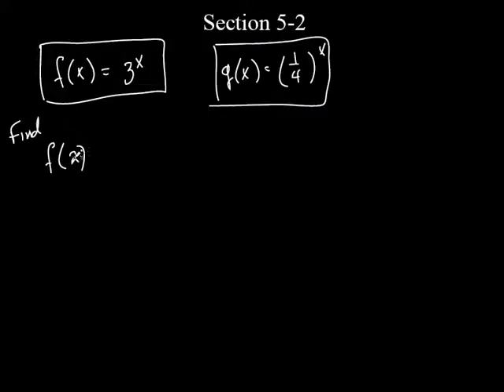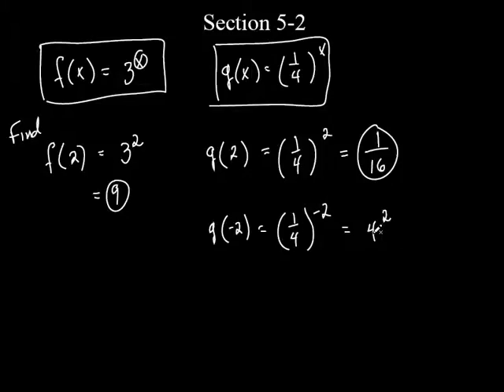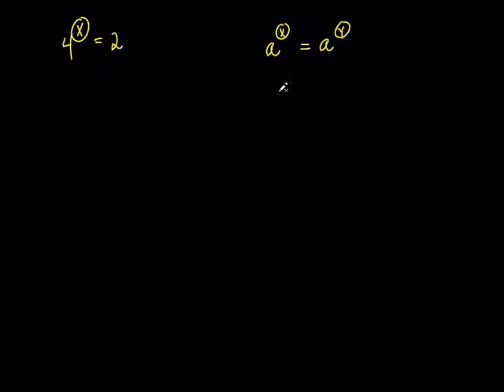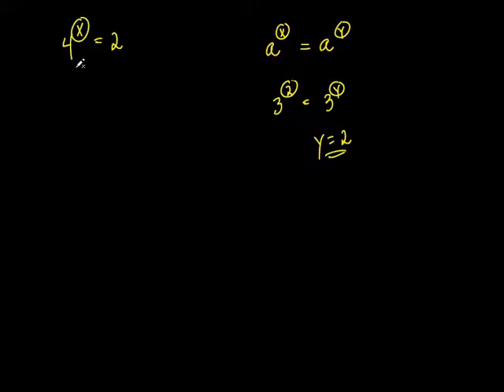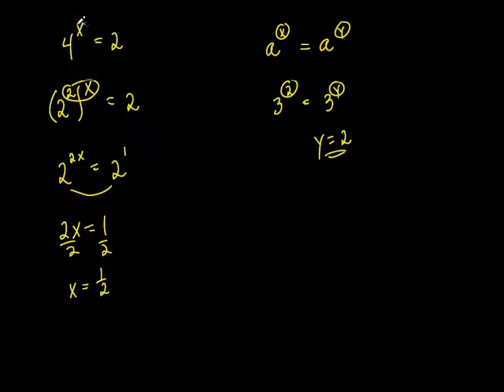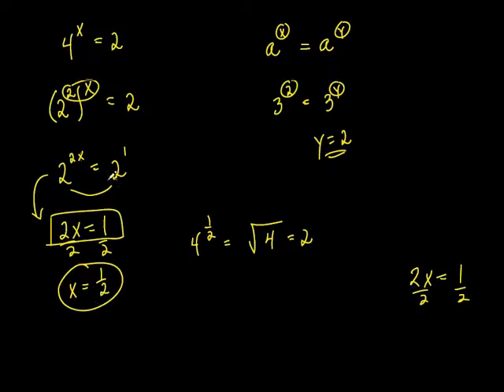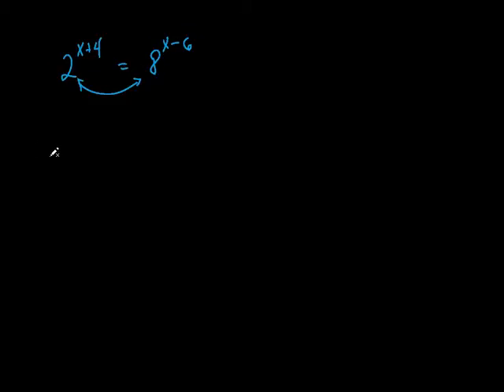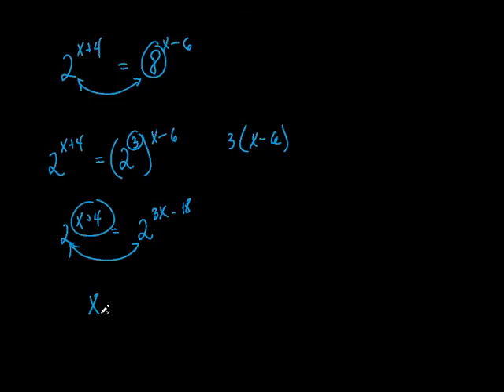1 Sec 5 2 Exponential Functions pt 2